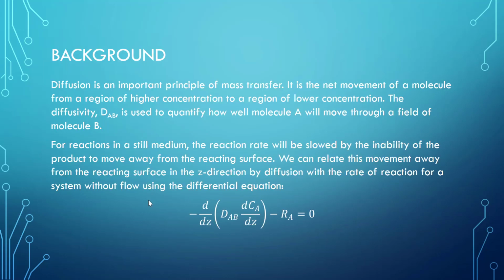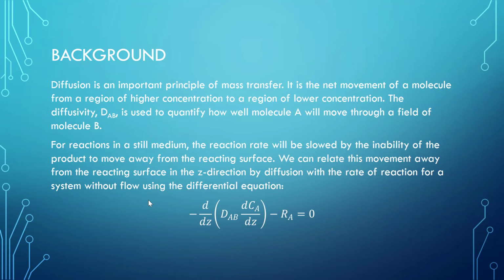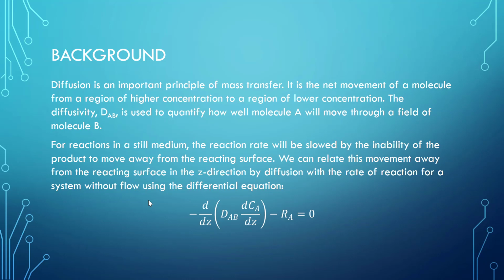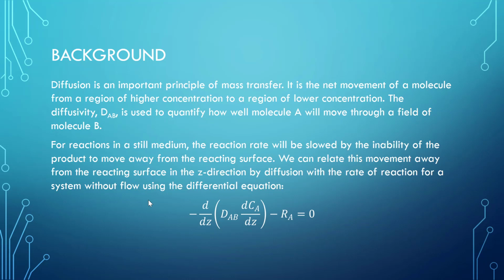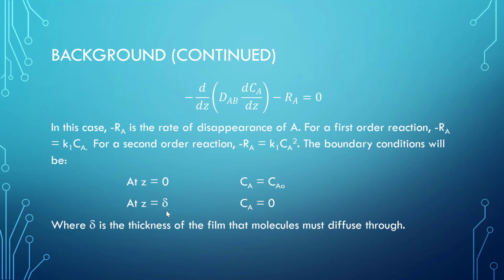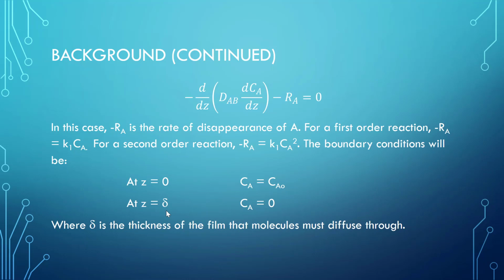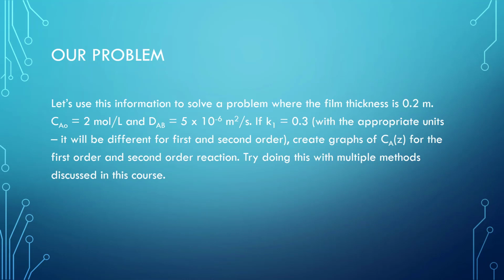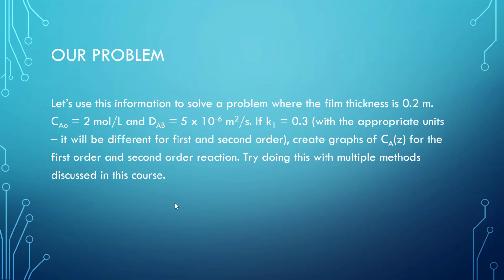ChE 3111 Lab 11 BVPs